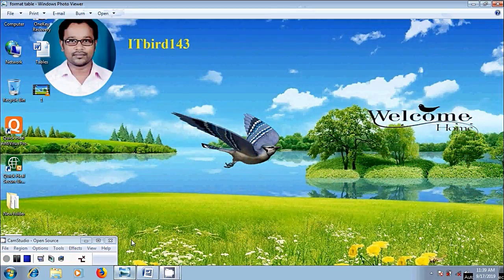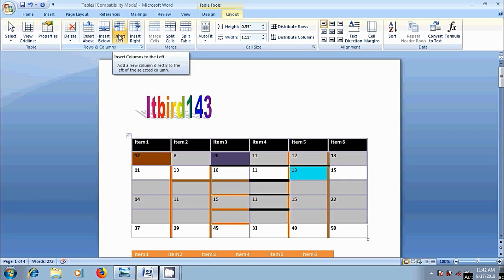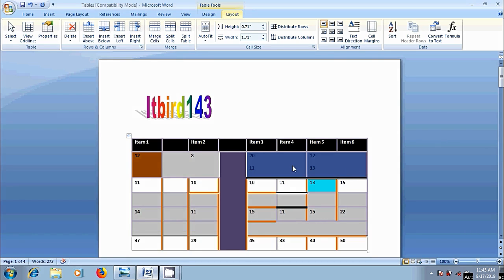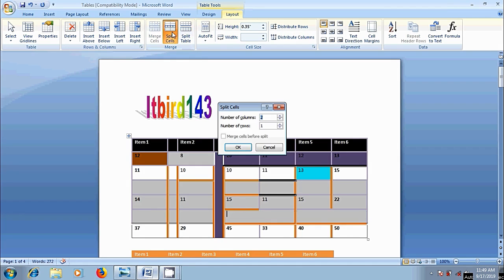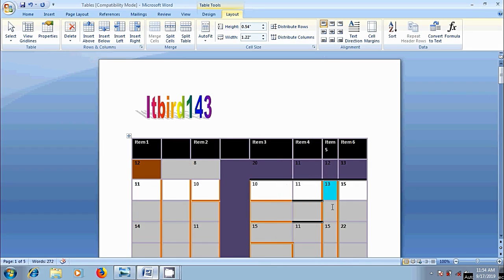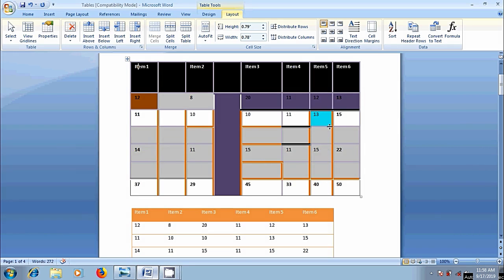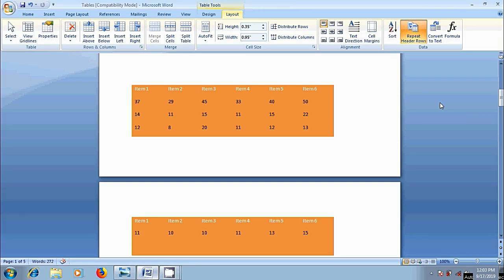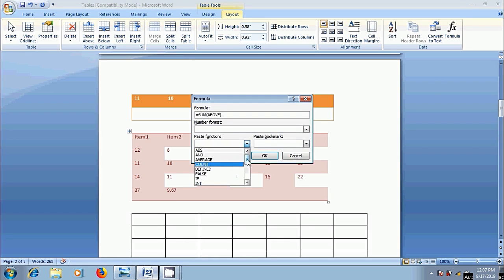Word 2007: How to format Tables in word (Part – 2)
In this tutorial, I have shown how to format the Tables created in Microsoft Office Word 2007 documents.